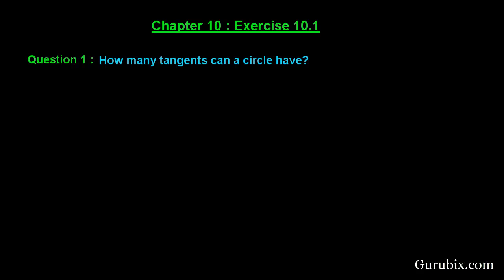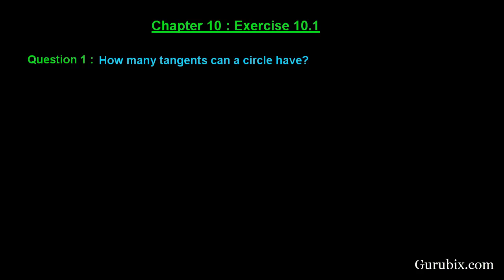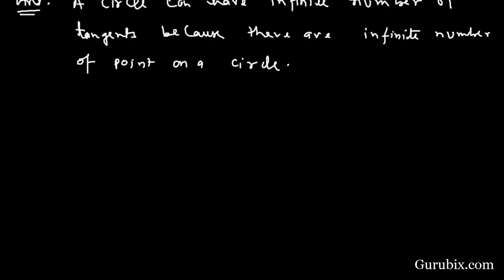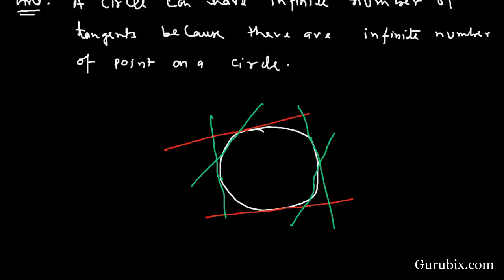Ex 10.1 : Q.1 : How many tangents can a circle have?... Ch 10 | Math for Class X CBSE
In this video, we have solved the question " How many tangents can a circle have?"